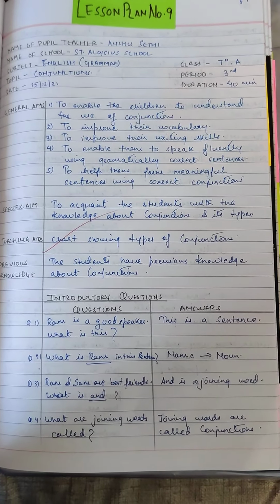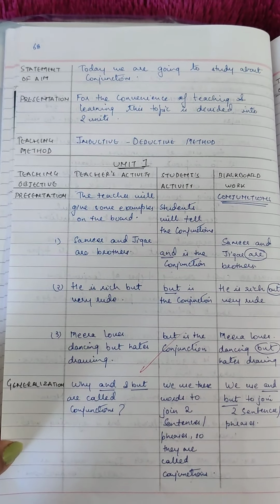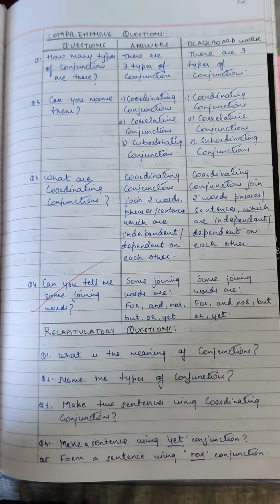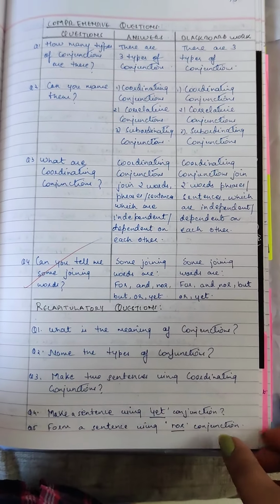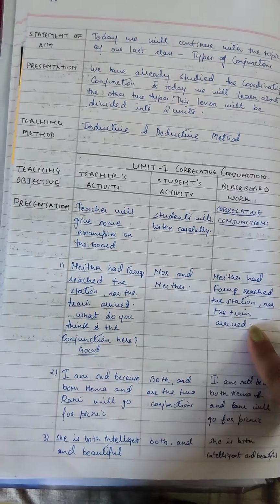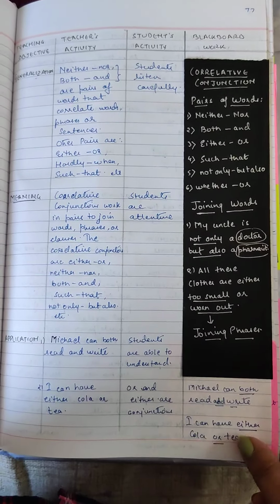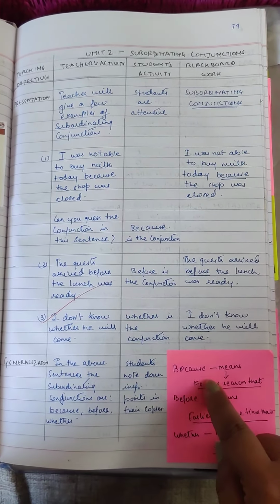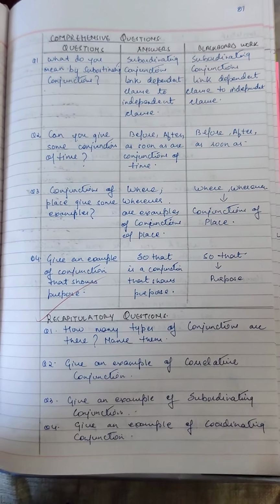B.ed Solutions 3rd semester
English lesson plan of Conjunctions class 7